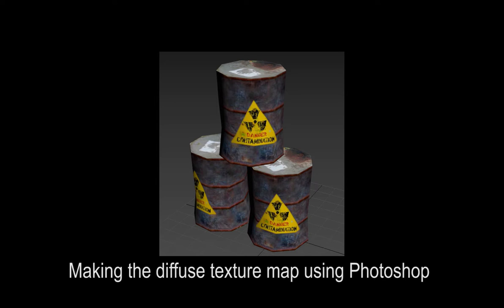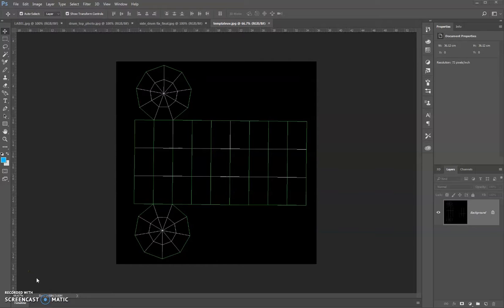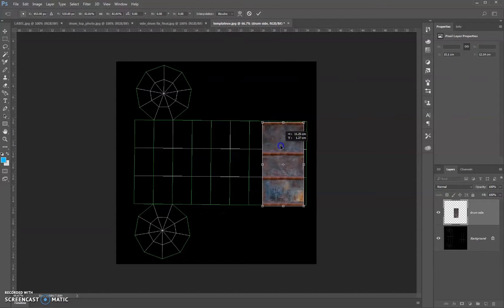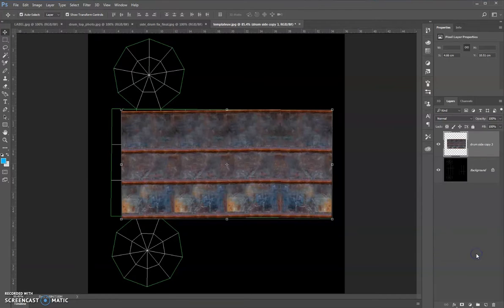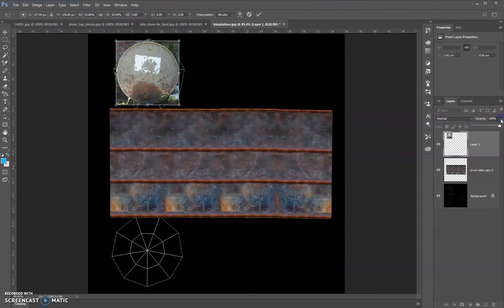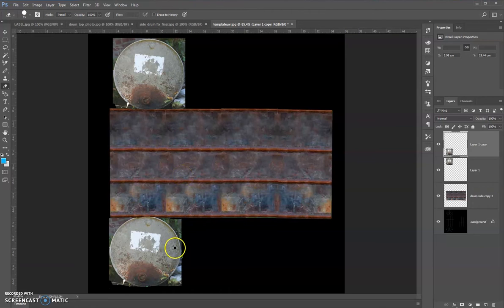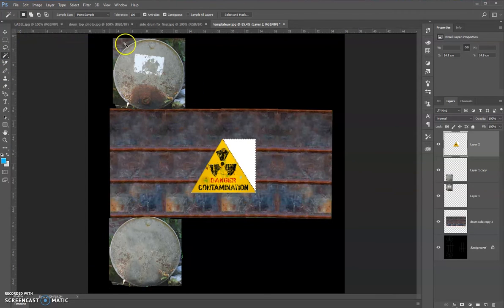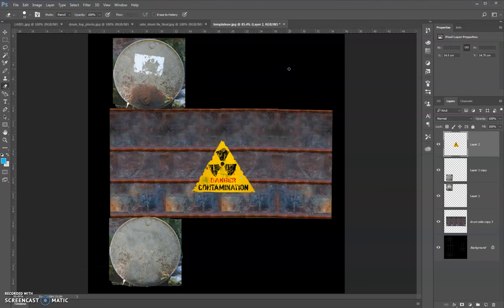PART 04: Creating the Diffuse Texture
Tutorial to make a diffuse texture for a toxic waste drum in Photoshop.Using the UV template.
September 2019